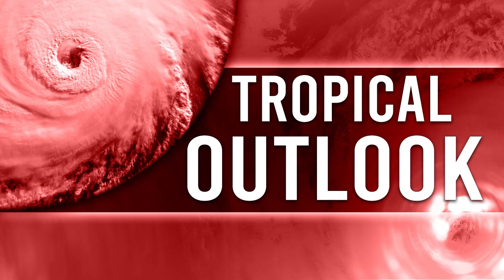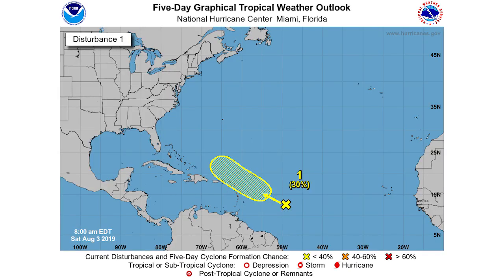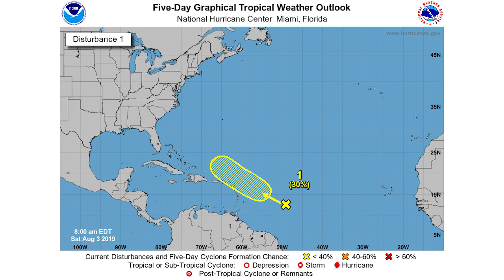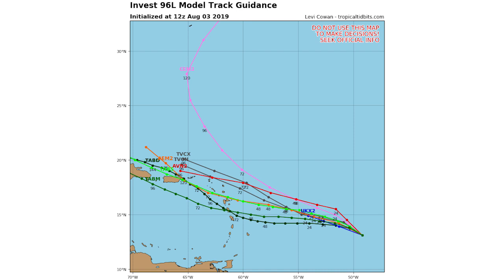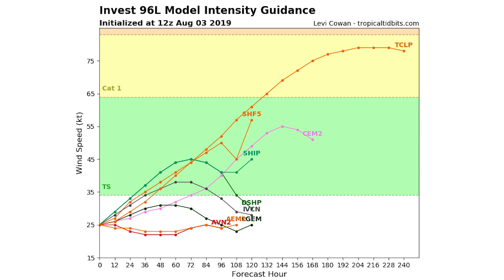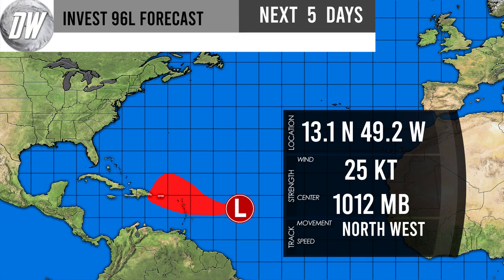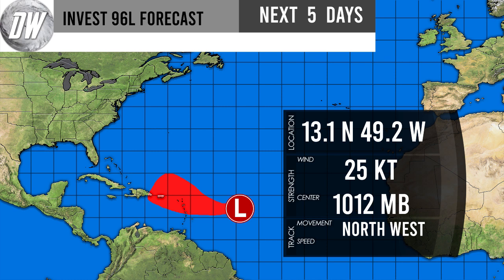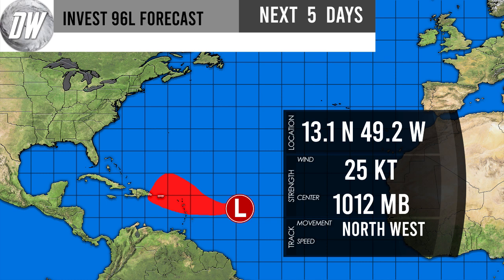Invest 96L Forecast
In this video we talk about My Invest 96L Forecast, Invest 96L is located in the Atlantic ocean, Invest 96L has a decent chance of becoming a tropical storm Eventually, but for the time being the chance of it developing in the next 5 days is under 30%.